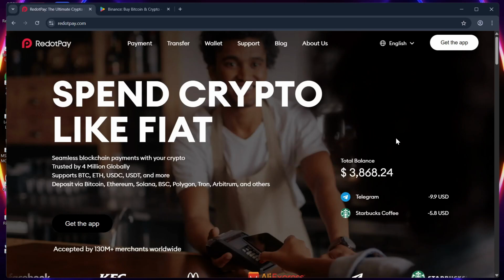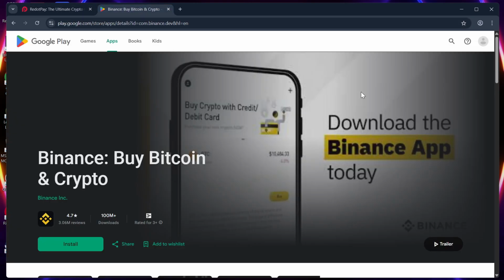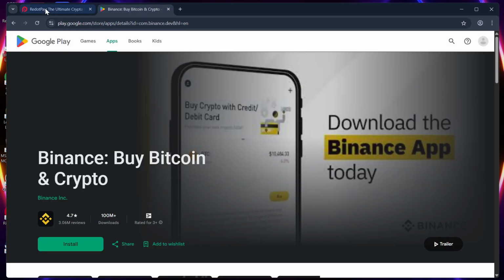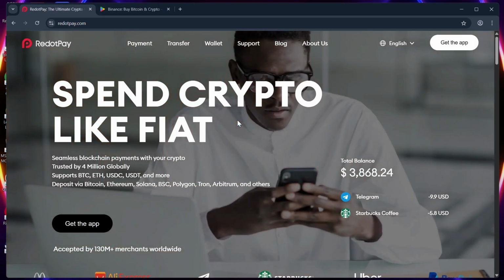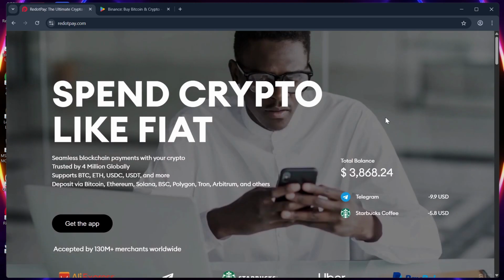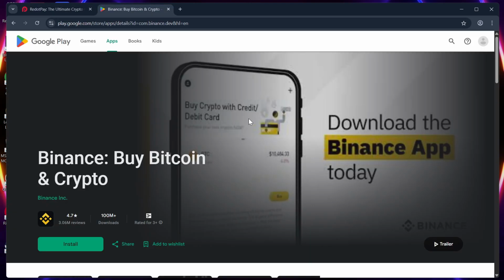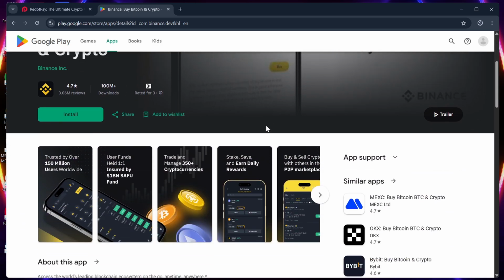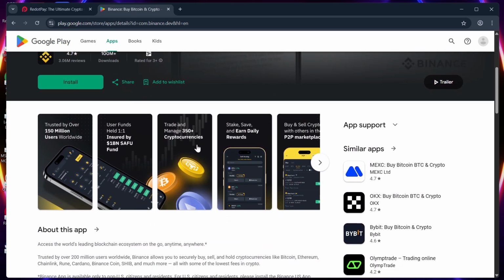NEW! How to Withdraw Money from RedotPay to Binance In 2025! (FULL GUIDE)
NEW for 2025! Learn how to withdraw money from RedotPay to Binance in this full step-by-step tutorial. Whether you're new to crypto or just need help moving funds, this guide walks you through the entire RedotPay to Binance transfer process. Discover how to link your RedotPay account, select the right network, avoid transfer fees, and safely receive your crypto or funds into your Binance wallet. Perfect for beginners looking to withdraw to Binance in 2025!